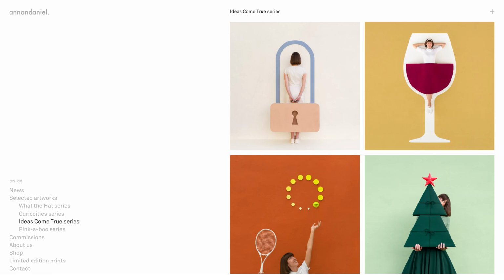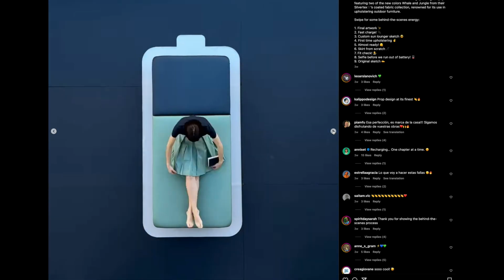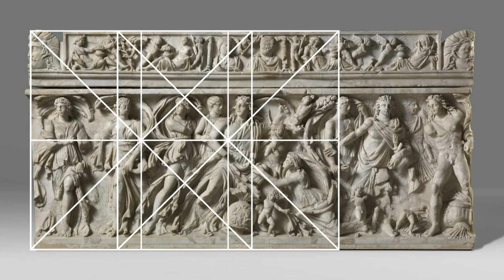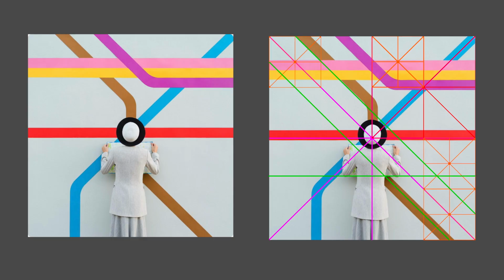Designing in the Square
how to use the square's armature for basic design, download
0:07 kit & set build
0:20 setup for the square
0:36 analysis
0:50 ancient history of design using the square
1:14 analysis
1:23 using multiple squares in short verticals